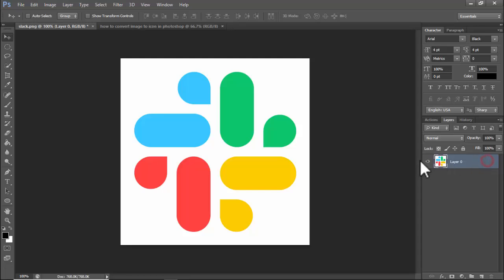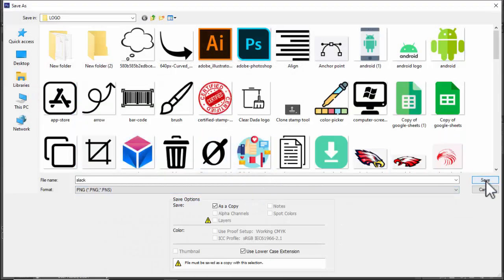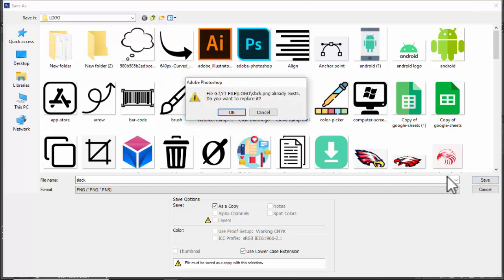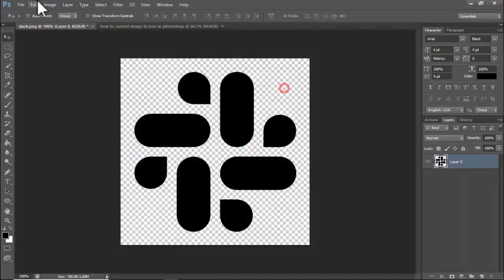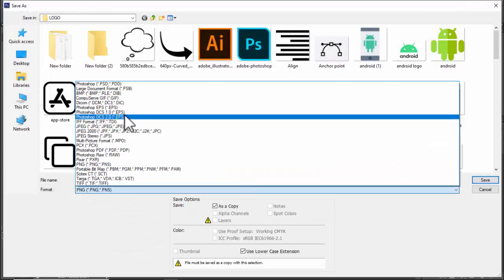how to convert image to icon in photoshop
In this video : how to convert image to icon in photoshop

how to put a picture into text in photoshop,
how to convert jpg to icon file in photoshop,
how to convert an image to psd,
export icon photoshop,
how to use icon in photoshop,
photoshop icon add,
how to add icons in adobe photoshop,